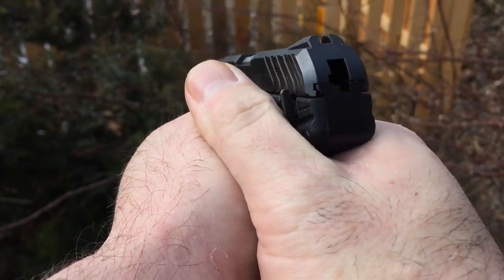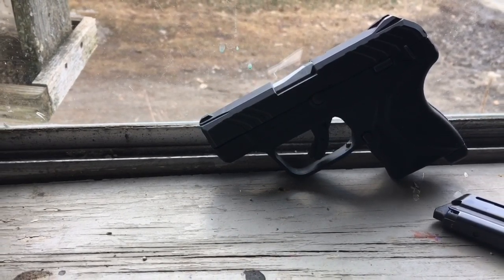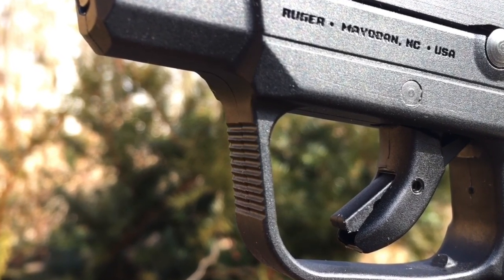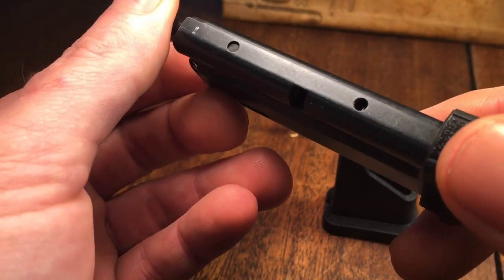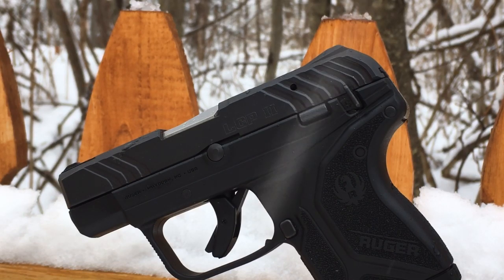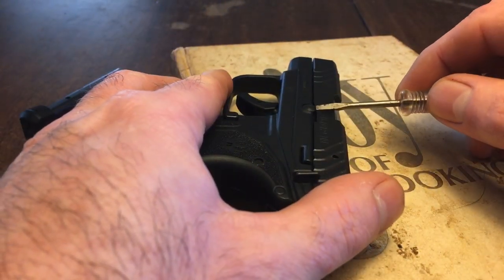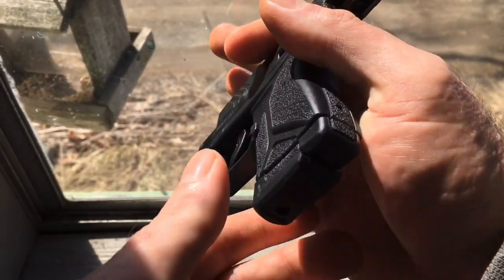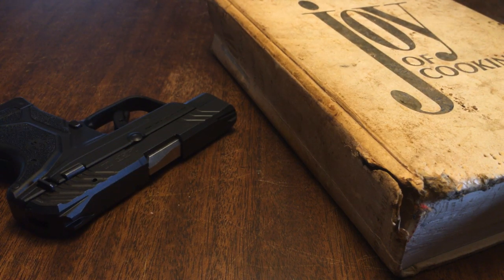The Pistol That Needed To Be Made-Ruger LCP II 22LR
There used to be only two viable options for a semi-auto subcompact 22. Now, there are three.

We (including YouTube) will not be held liable for any injury to yourself, damage to firearms or property resulting from attempting anything seen in these videos.
We DO NOT sell anything firearm related. We DO NOT SELL magazines or firearm parts or firearms